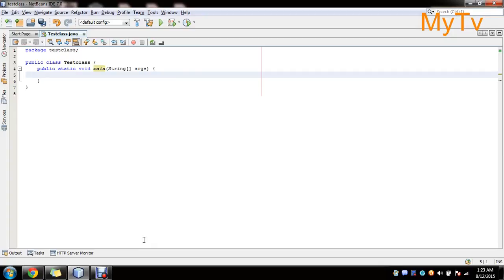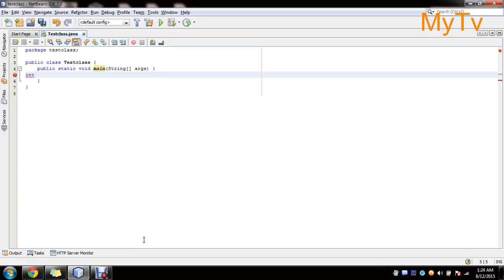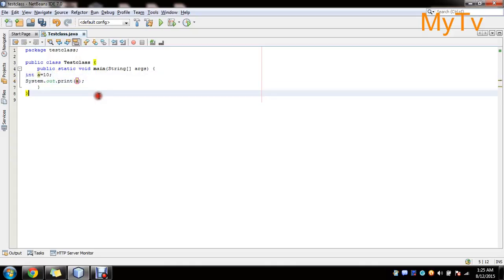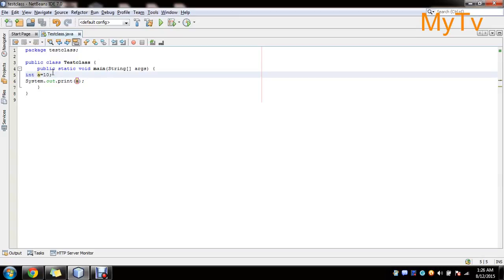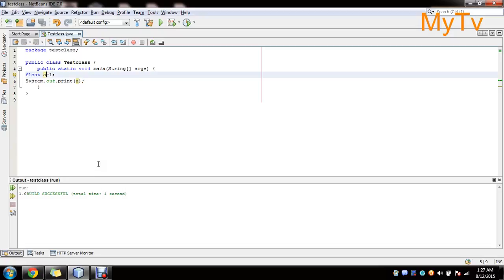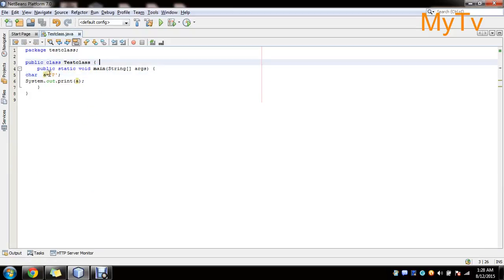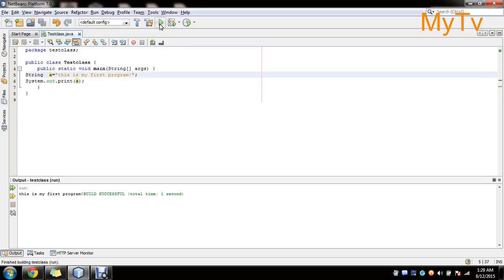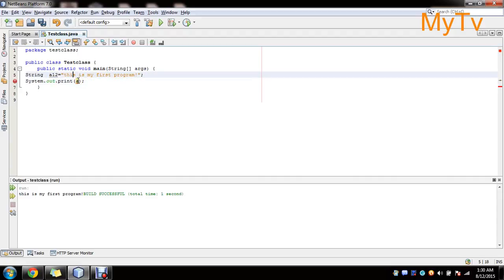variables and types.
variables in java and naming conventions